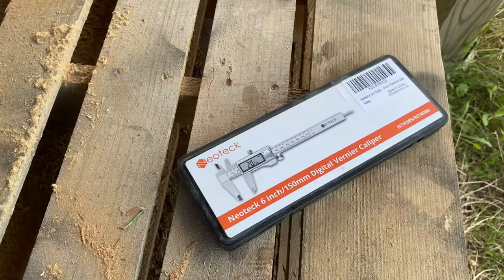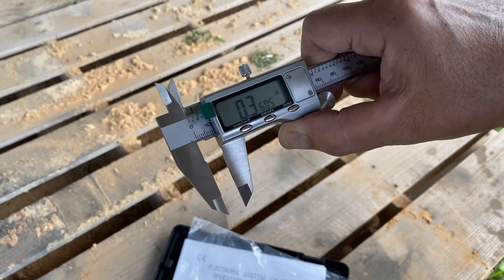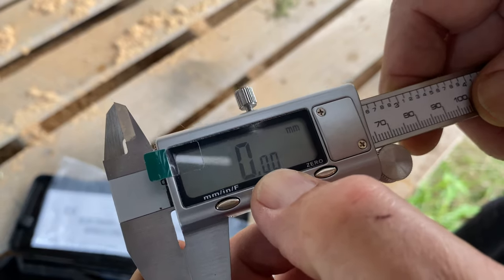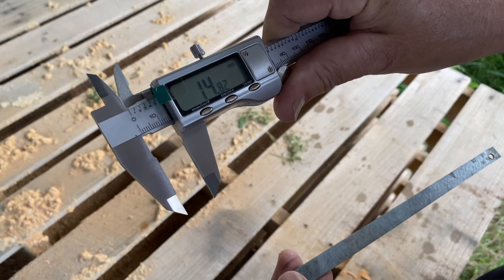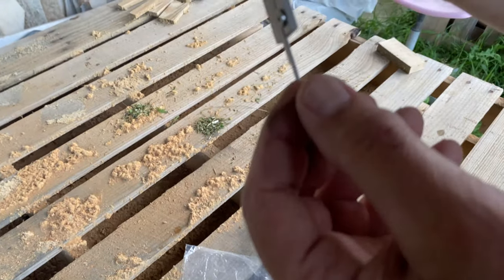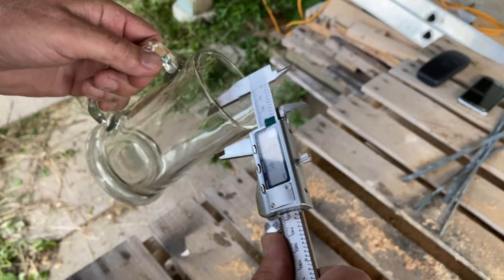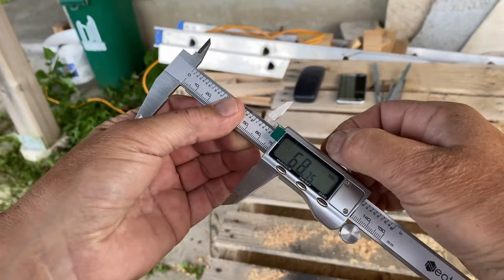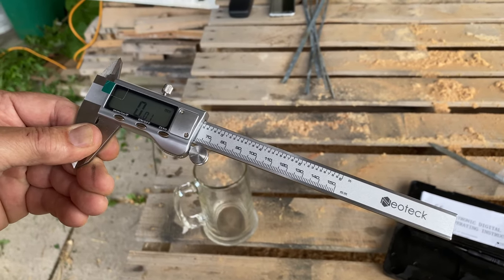What is caliper? How it works?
A caliper is a device used to measure the distance between two opposite sides of an object. Many types of calipers permit reading out a measurement on a ruled scale, a dial, or a digital display. But a caliper can be as simple as a compass with inward or outward-facing points. The tips of the caliper are adjusted to fit across the points to be measured and then the caliper is then removed and the distance read by measuring between the tips with a measuring tool, such as a ruler.

It is used in many fields such as mechanical engineering, metalworking, forestry, woodworking, science and medicine.